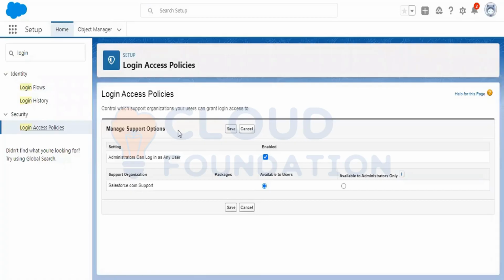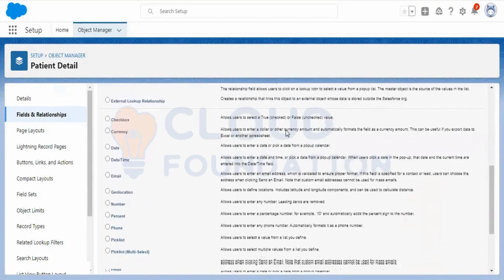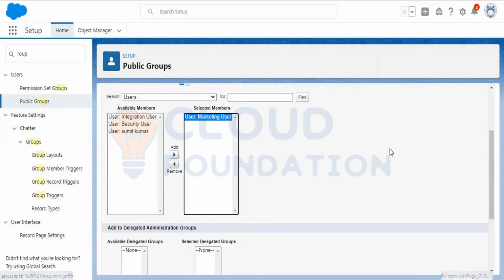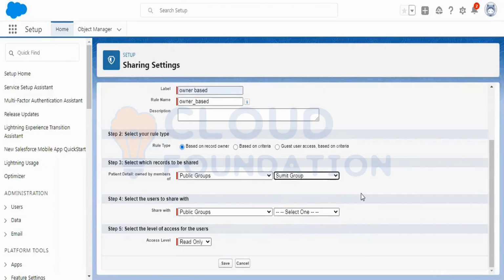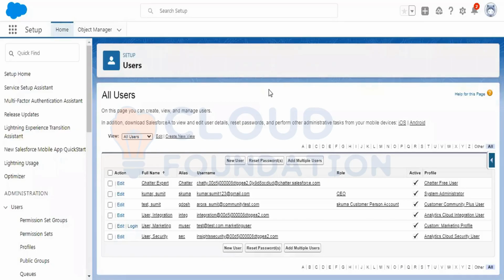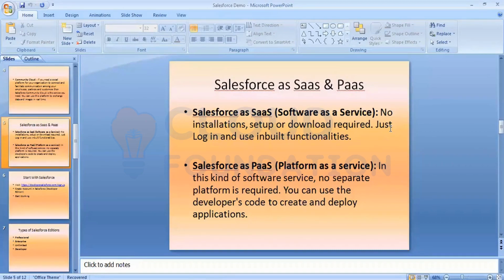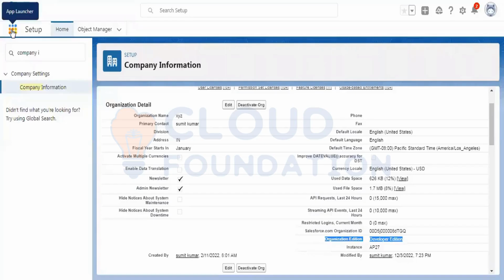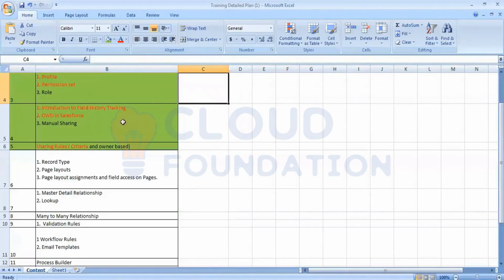Sharing Rules, Introduction of MVC in Salesforce Admin | Salesforce Admin Classes | CloudFoundation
CloudFoundation is happy to bring you your final Salesforce Admin learning session! 🌟  This video talks about Sharing Rules and gives an Introduction to MVC (Model-View-Controller) in Salesforce Admin. These are two important topics that every Salesforce Admin should know! 🚀

Here is where you can start with our Salesforce Admin module

to learn more about Salesforce Admin Training.

 What this video will teach you:

 🔒 Learn how to control who can see your data like a pro!
🧩 Learn about the MVC architecture, which is the basis for customizing Salesforce.
💡  Learn about the best ways to use Salesforce Admin.
🛠️ Look at real-life examples to make it easier to understand.

to keep learning and improving your Salesforce Admin skills.

 Why should you pick CloudFoundation?

✅ Courses led by experts just for Salesforce Admins 🎯
✅ Hands-on practical sessions 🖥️
✅ Support and community for learners only 🤝
✅ Updated with the most recent Salesforce updates 🔄

Salesforce Admin
Salesforce Administrator
Salesforce Sharing Rules
Salesforce MVC
Model View Controller
Salesforce Data Security
Salesforce CRM
Salesforce Training
Salesforce Classes
Salesforce Trailhead
Salesforce Setup
Salesforce Customization
Salesforce Reports
Salesforce Dashboards
Salesforce Objects
Salesforce Permissions
Salesforce Profiles
Salesforce Roles
Salesforce Workflow
Salesforce Lightning
Salesforce Classic
Salesforce Automation
Salesforce Admin Certification
Salesforce Best Practices
Salesforce Cloud